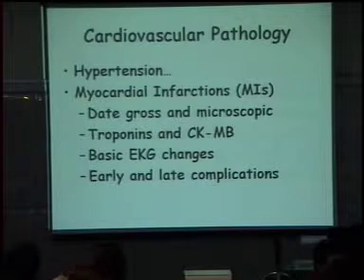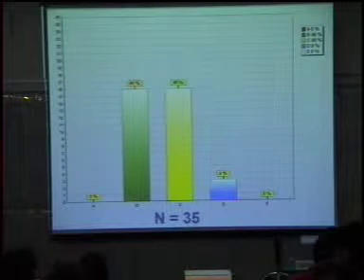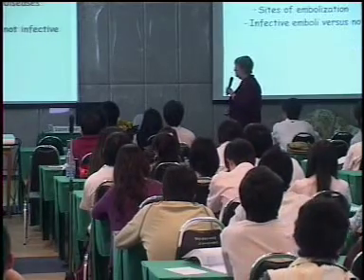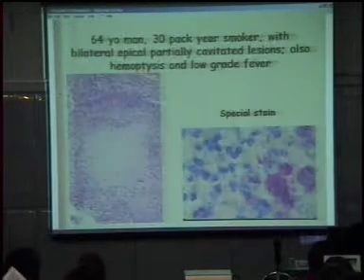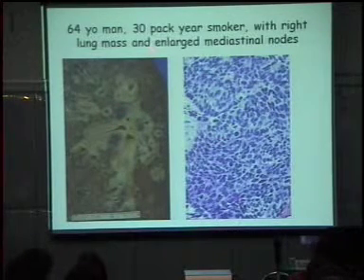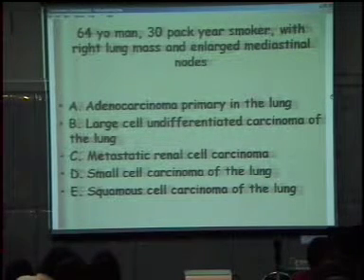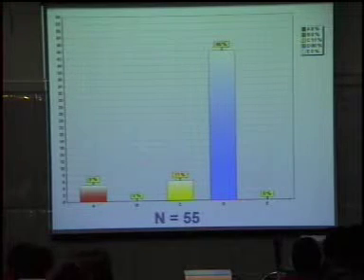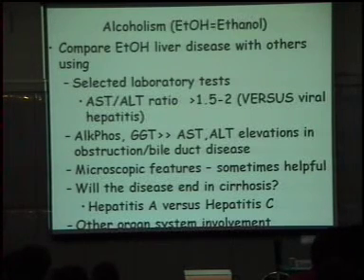Pathology by Suzanne Graham vol 3